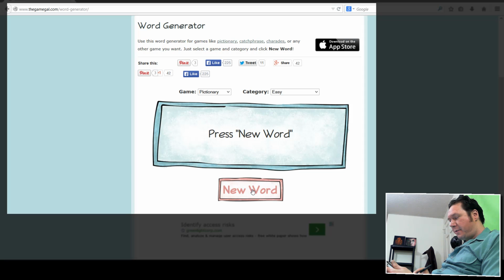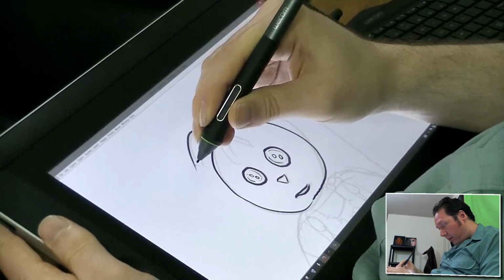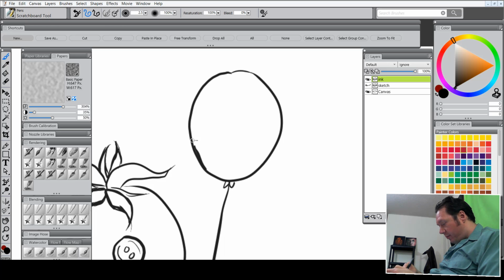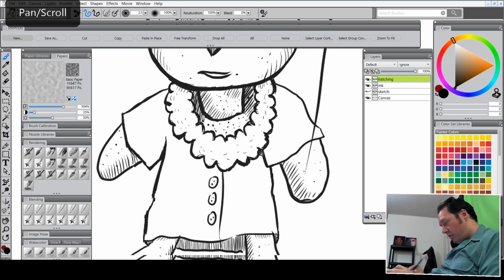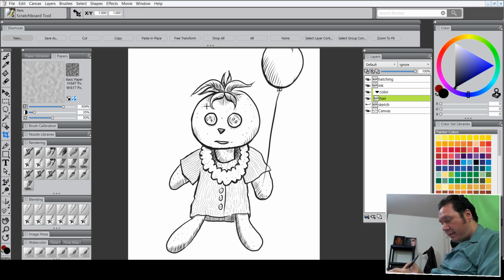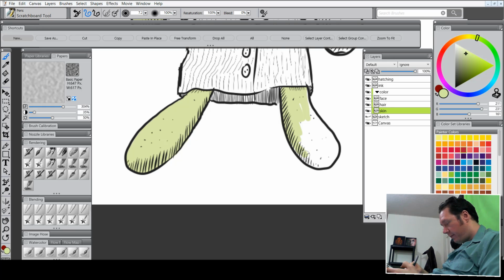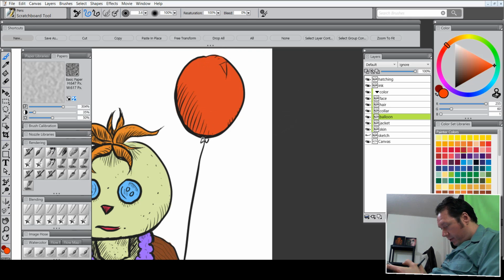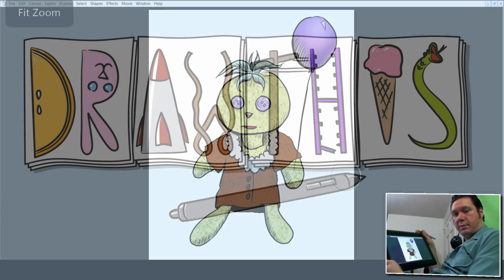COREL PAINTER - How to Draw a Creepy Doll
Learn how to draw a cartoon and then ink and color it digitally. I'll be using Corel Painter, but you can follow along with our favorite digital art app.